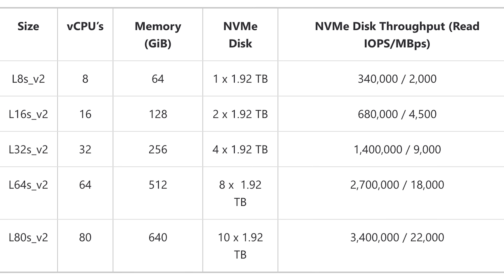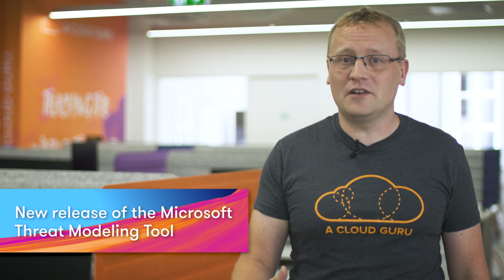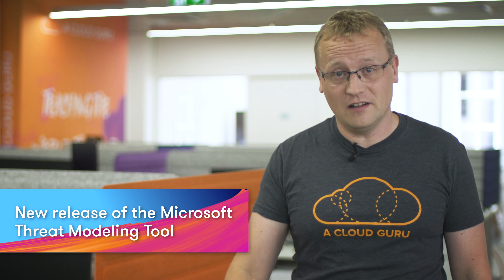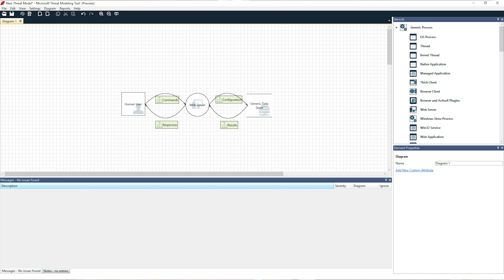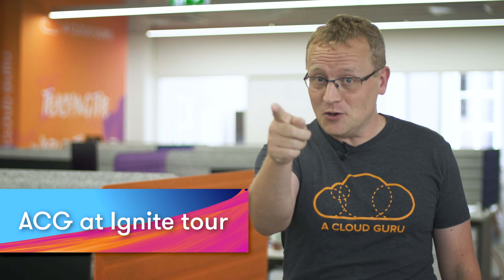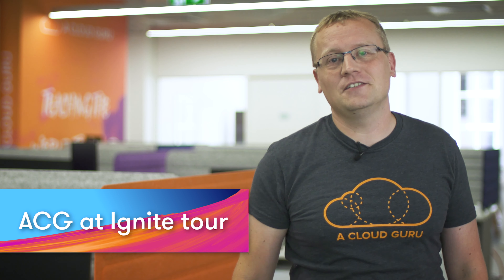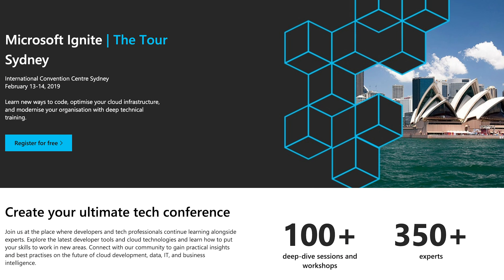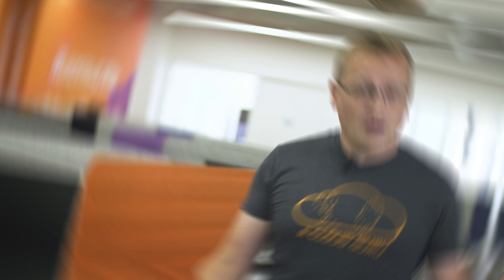Azure This Week - 8 February 2019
This time on Azure This Week, Lars talks about Lsv2-series VMs are now in general availability, there’s a new version of the Microsoft Threat Modelling Tool out, Azure trivia is back every Monday, and come meet the team from A Cloud Guru next week at the Ignite Tour in Sydney.